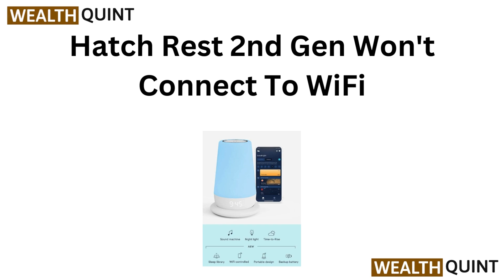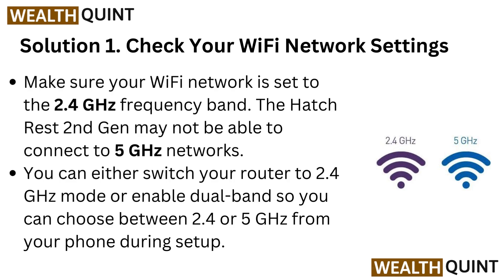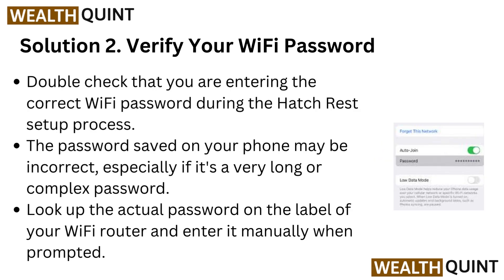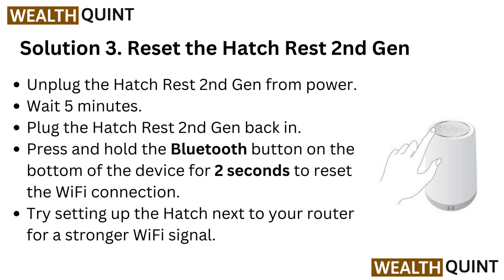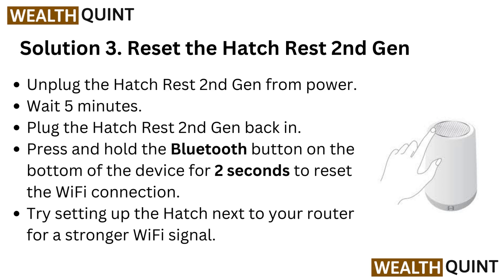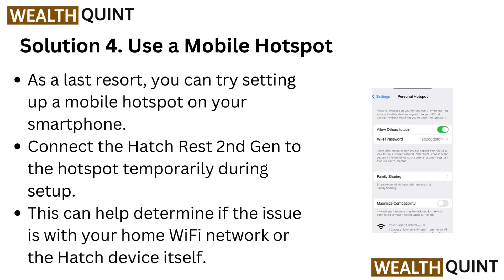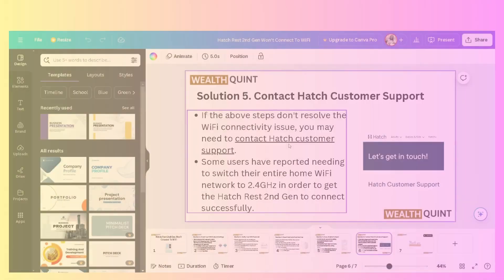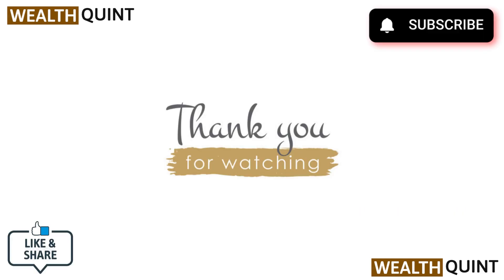Hatch Rest 2nd Gen Won't Connect To Wi-Fi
Having trouble getting your Hatch Rest 2nd Gen to connect to WiFi? Look no further! In this video, we address this common issue and offer practical solutions to help you get your device connected in no time. Stay informed and get your Hatch Rest back up and running smoothly.

00:07 Solution 1. Check Your Wi-Fi Network Settings
00:33 Solution 2. Verify Your Wi-Fi Password
00:56 Solution 3. Reset The Hatch Rest 2nd Gen
01:19 Solution 4. Use A Mobile Hotspot
01:39 Solution 5. Contact Hatch Customer Support